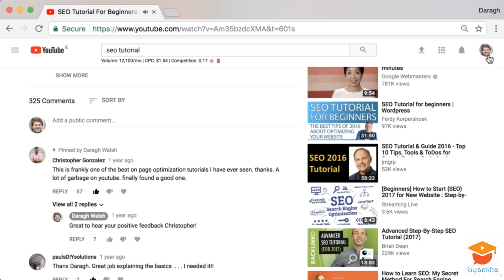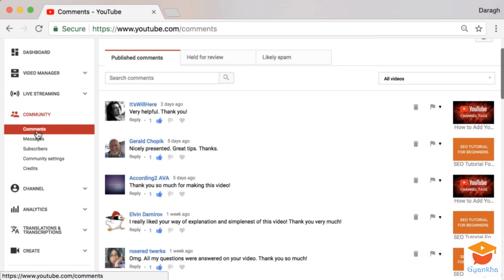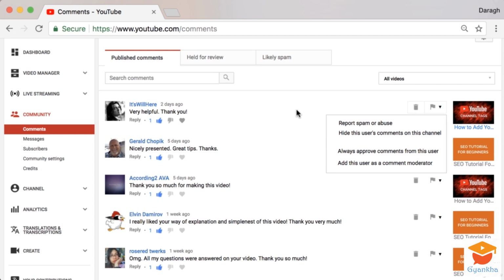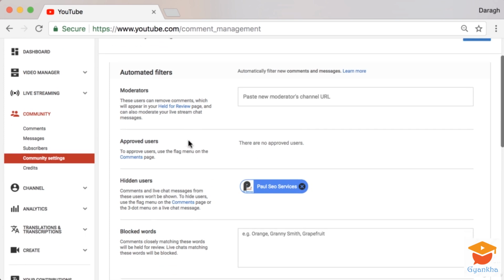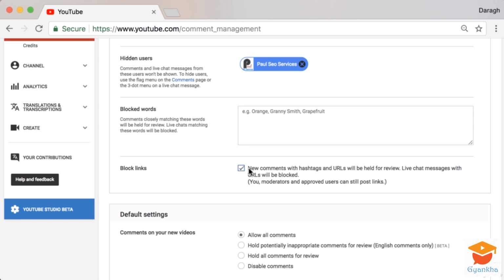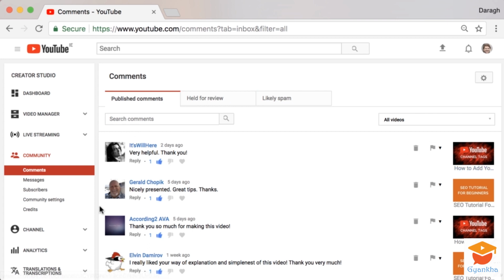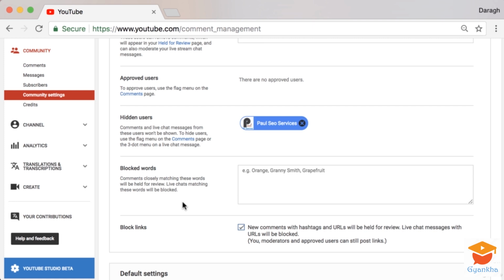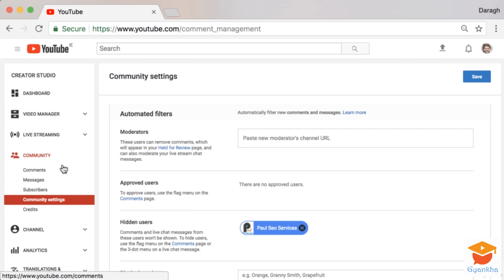YouTube Comments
Youtube Marketing